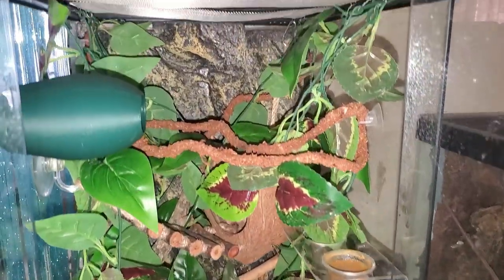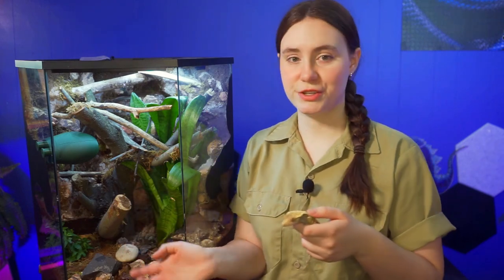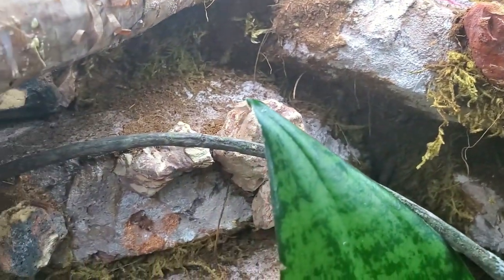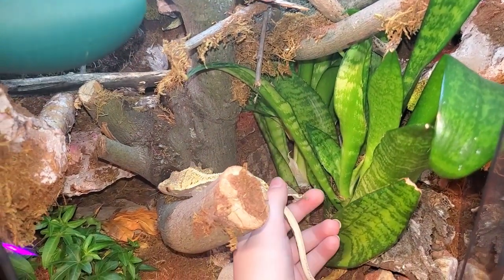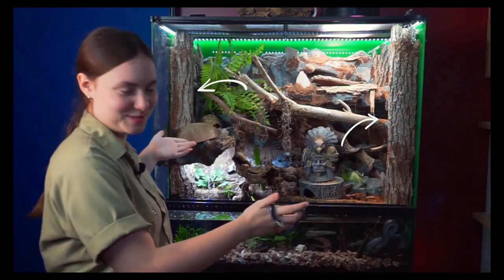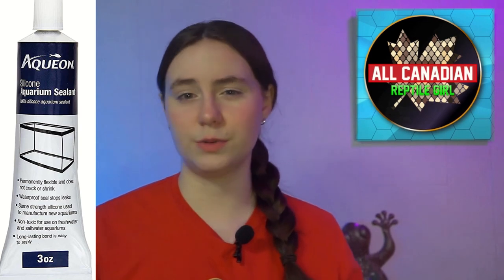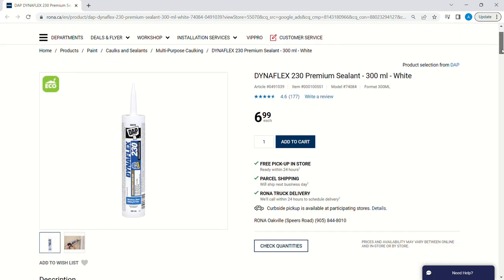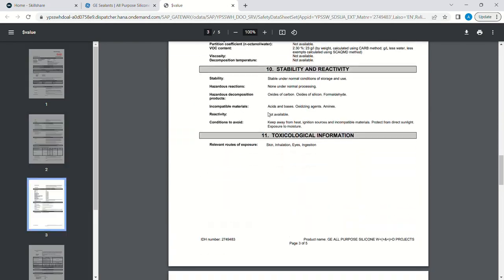You're Wrong About Silicone! - Crested Gecko Builds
Crested Geckos make wonderful pets.  Watching them climb and jump around a cool enclosure that you built is really rewarding.  Today I'll show you 2 new bioactive, custom-built enclosures for my adorable crested geckos!!

Let me know which one you liked best!

Mail:
Annaliese - All Canadian Reptile Girl
London , ON N6H5C4
Canada

WARNING - CONTENT FOR VIEWERS 13 YEARS AND OLDER
This channel is committed to the education and conservation of reptiles and amphibians in captivity and in the wild.  Some of the videos on the channel may include content that could be disturbing for younger viewers (feeding, for example)

The All Canadian Reptile Girl is suitable for viewers 13 years of age and older.